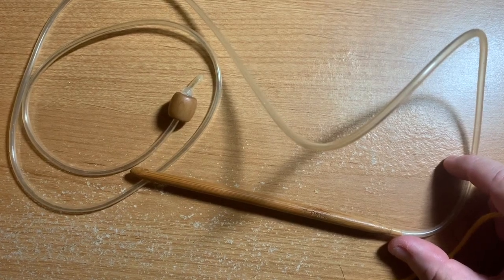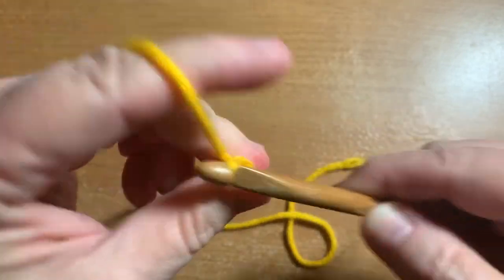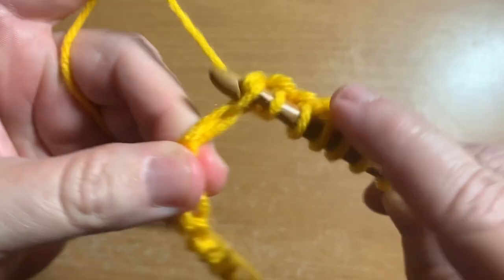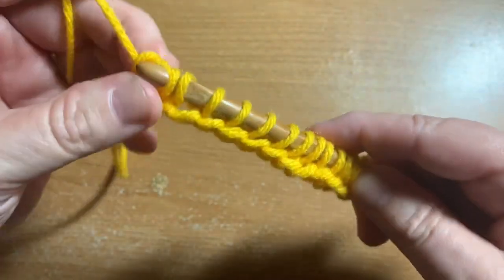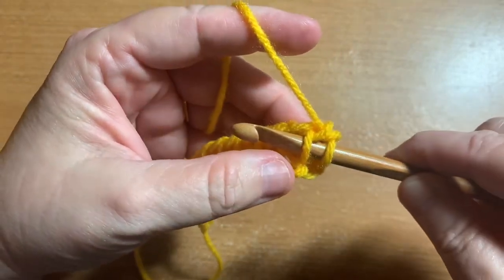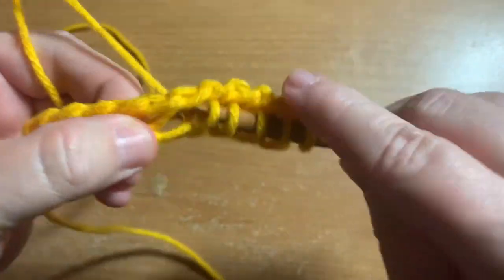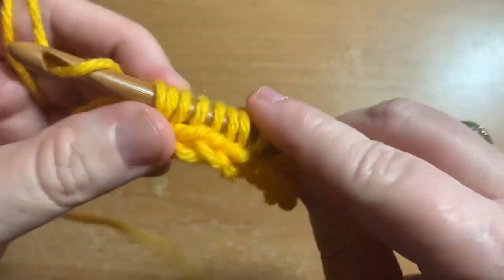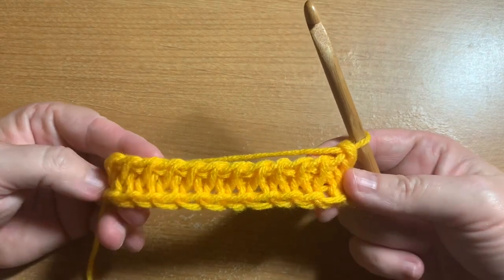Crochet Tutorial Tunisian Knit Stitch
Anything knitted with knitting needles can be made with Tunisian crochet, including the Tunisian knit stitch. Learn how to make this stitch here